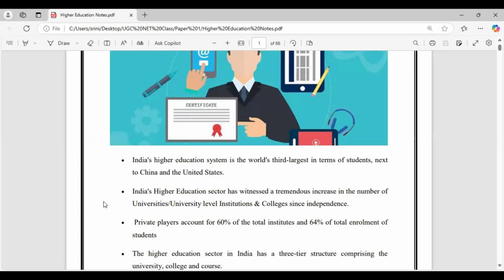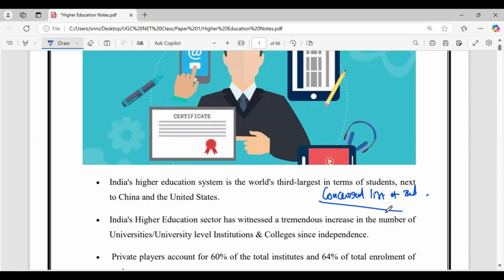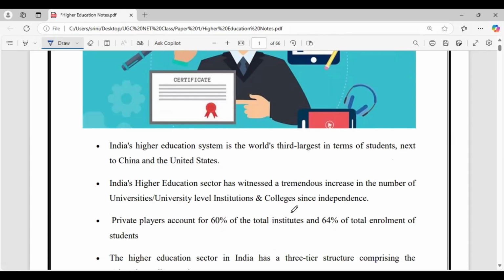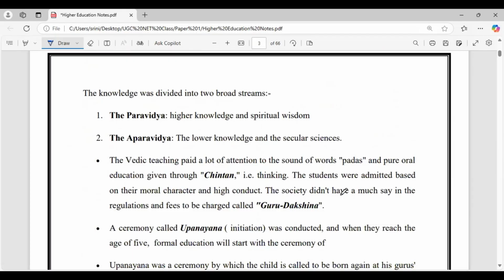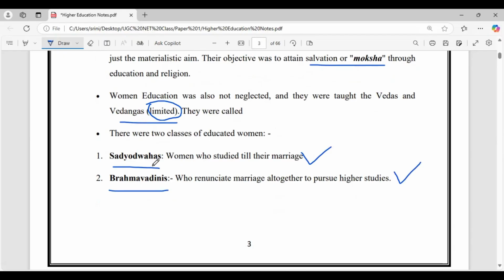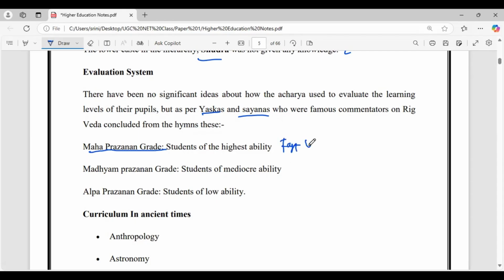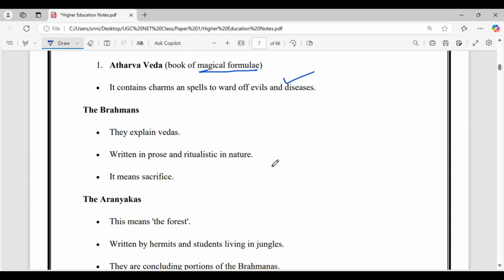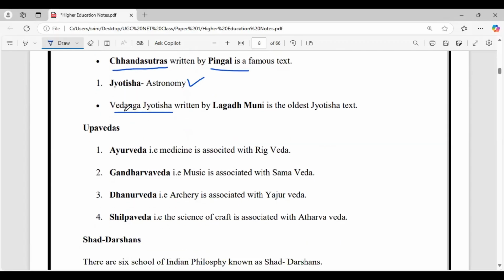UGC NET Paper 1 | Higher Education - Part 1 | Ancient Indian Education System | Vedic Literature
📘 UGC NET Paper 1 – Higher Education Unit (Part 1)
Get a strong foundation in the History of Indian Education and understand how ancient systems shaped modern learning. This session is crucial for UGC NET aspirants preparing for Paper 1.

🔍 Topics Covered:
✔️ History of Education in India
✔️ Education in Ancient India
✔️ Characteristics of Ancient Education
✔️ Aims of the Ancient Education System
✔️ Monastic Orders & Gurukul System
✔️ Evaluation & Curriculum in Ancient Times
✔️ Vedic Literature and Its Educational Relevance

🎯 This lecture offers deep insights into India's philosophical and cultural approach to learning from ancient times — a must-know for scoring high in the Higher Education section.